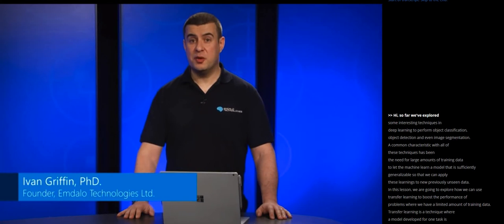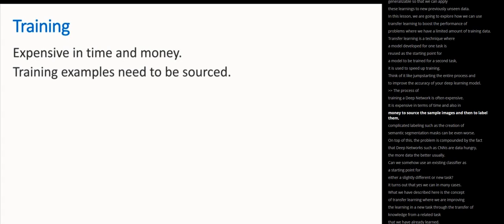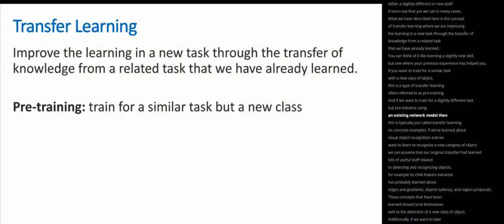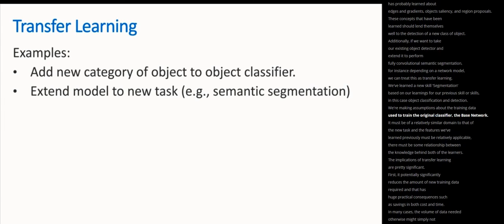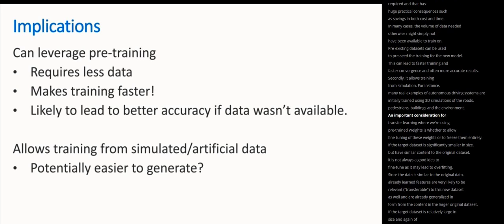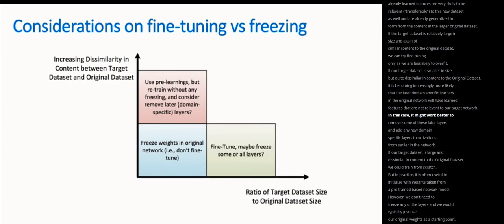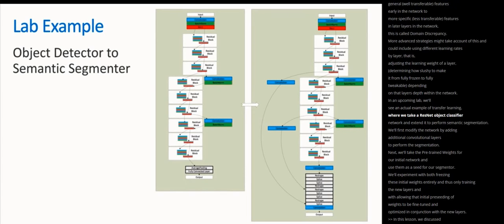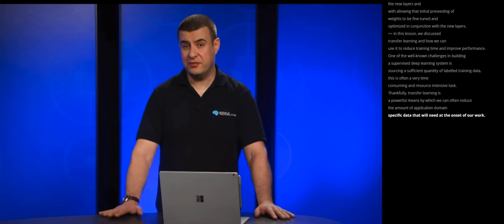MS_CV_4_7_Transfer Learning